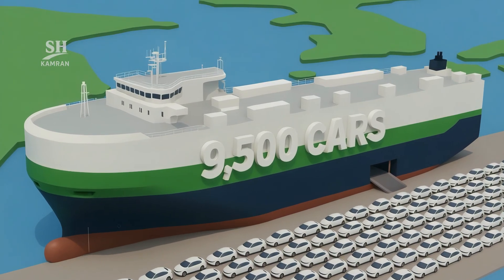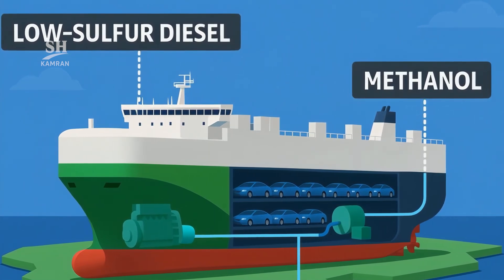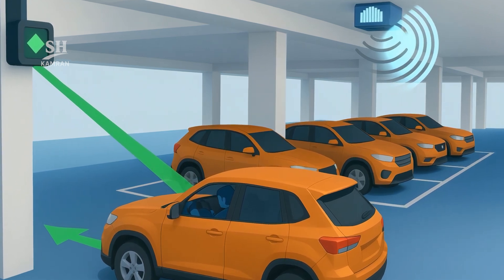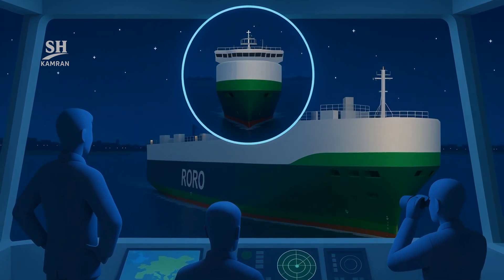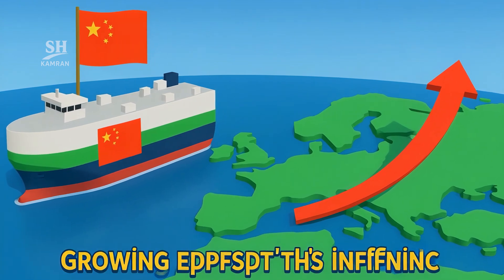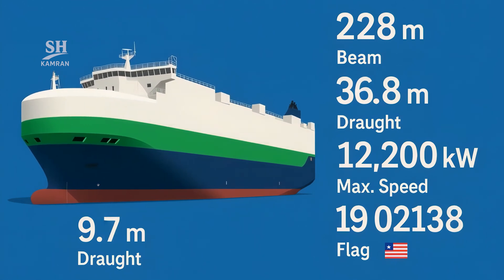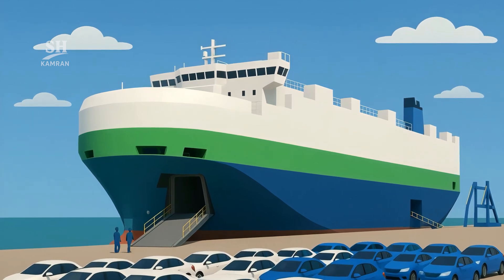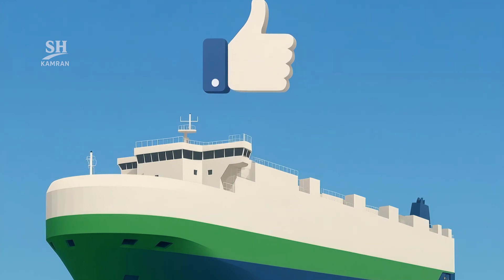China’s Mega Auto-Carrier Revealed: The Beast That Swallows 9,500 Cars! Anji Ansheng Mega-Ship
China has launched the Anji Ansheng, a futuristic mega-ship capable of carrying 9,500 electric cars at once. Built with smart sensors, hybrid engines, and 13 loading decks, it’s designed for efficient and eco-friendly transport across continents. This high-tech vessel marks a new era in global car logistics and pushes China to the forefront of green shipping. In this video, we reveal its record-breaking specs, automation, and strategic impact on EV exports.